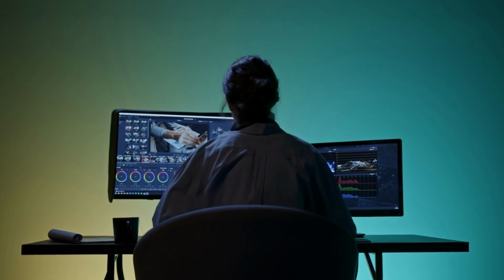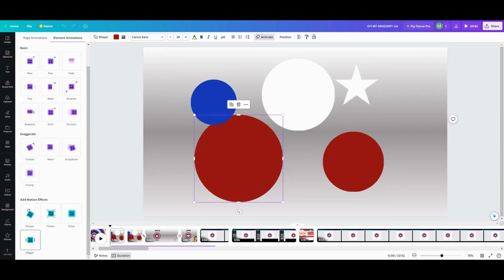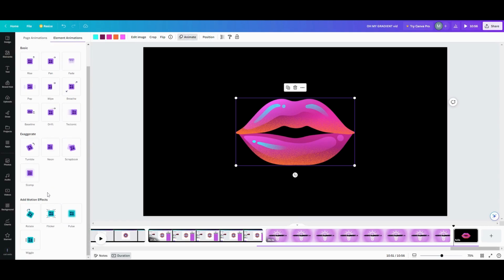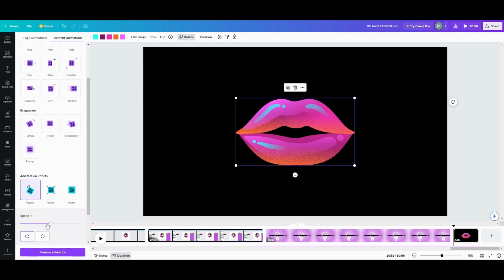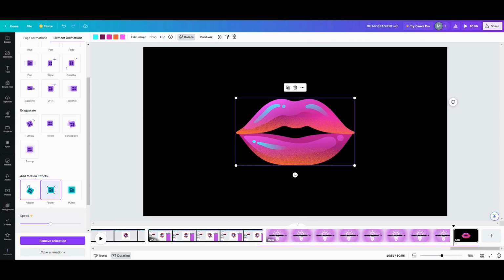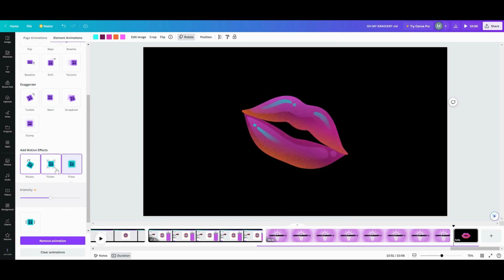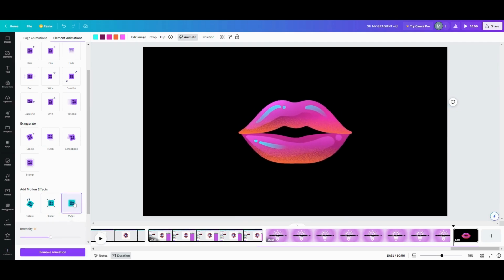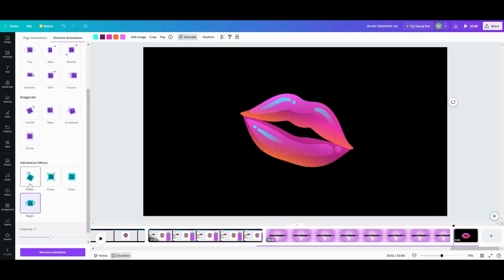Did they tell you... Cuz they didn't tell me... New Motion Effects in Canva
Motion Effects in Canva? When?... How?... Where was the memo? Canva release 4 new motion effect in the animation tab for you text, images, and elements. In this tutorial, we will explore each of the new animations and what they can do... there might be a surprise in the too!